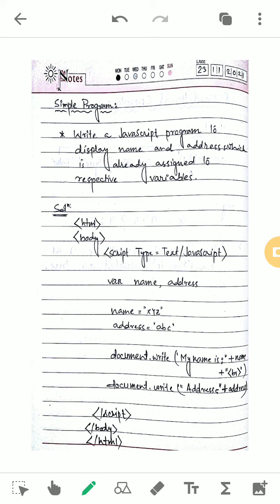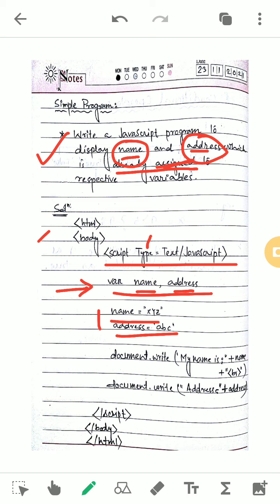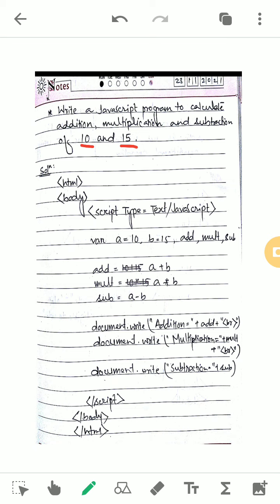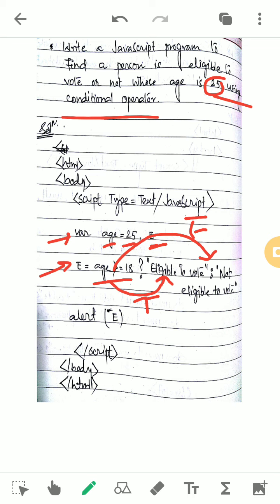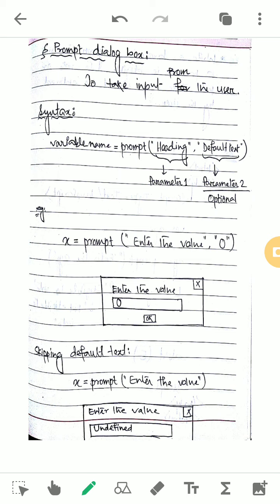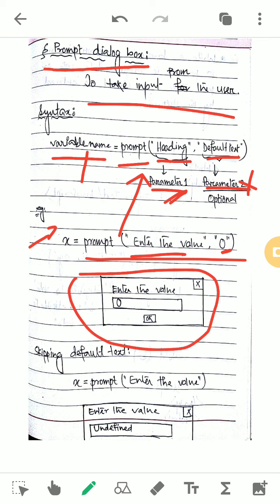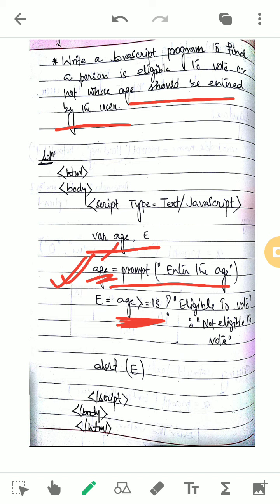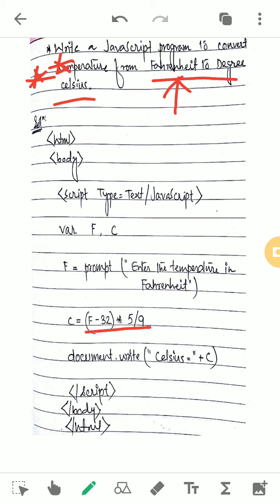Class X Chapter 6 Part 2